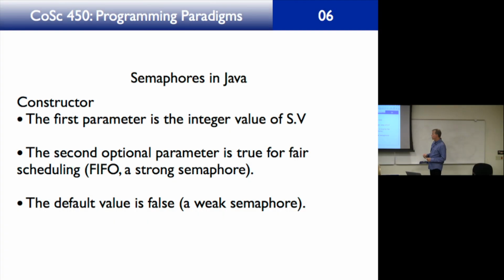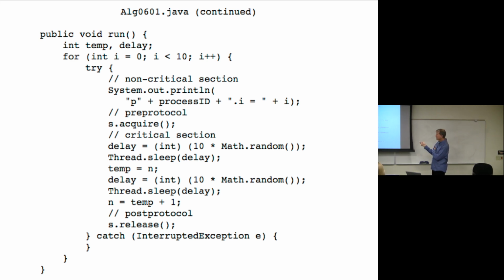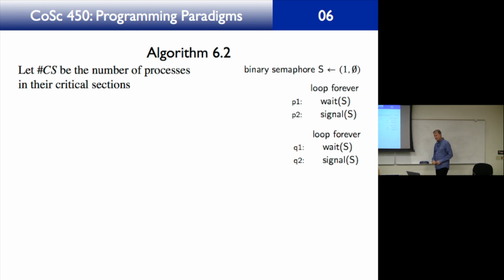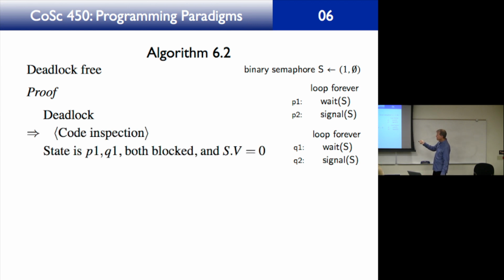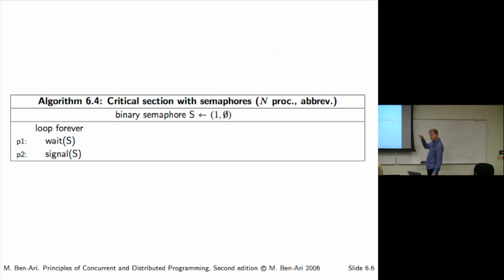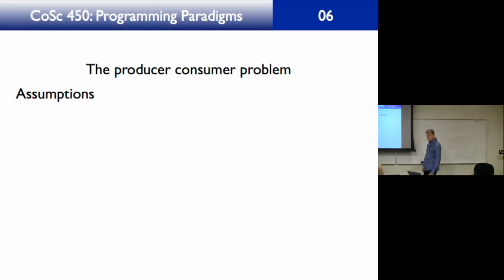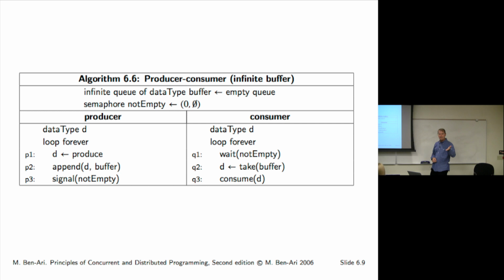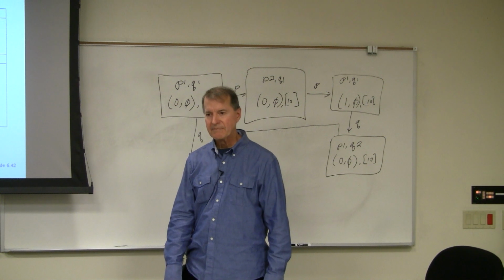CoSc 450 Lecture 47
Java Semaphores, Semaphore Invariants, The Producer-Consumer Problem